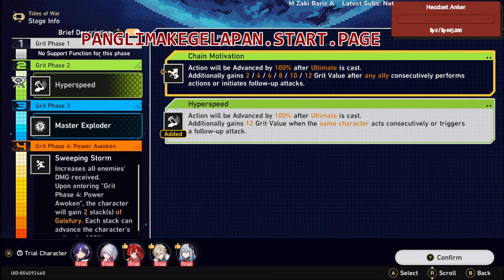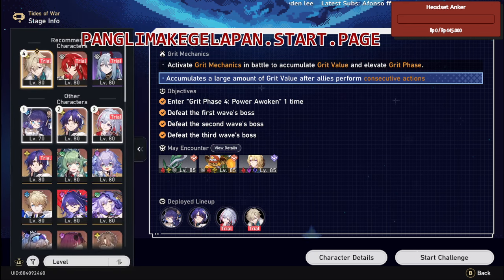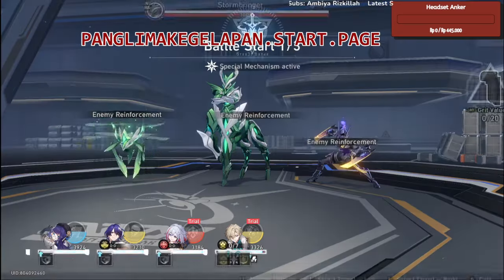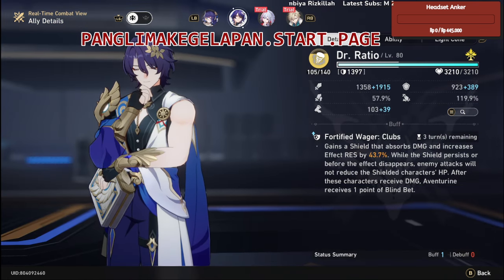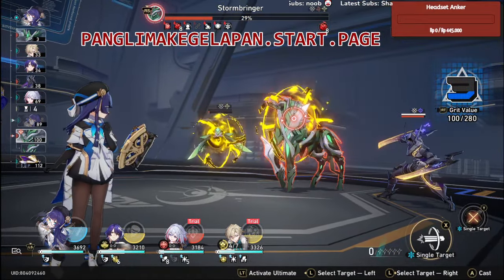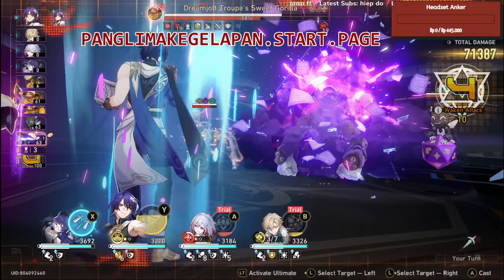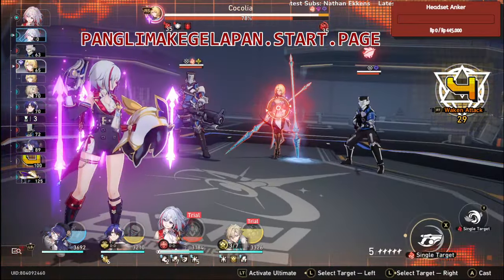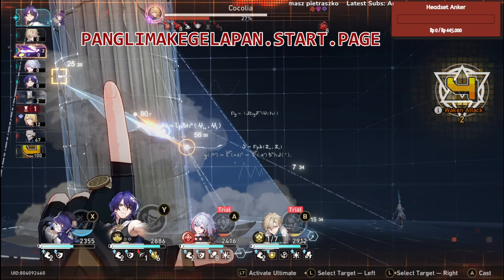[F2P GUIDE] Tides of War 6 😎[PERFECT SCORE] w/Pela!!!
NOTE!!!: The  Biggest RNG in here is that you need to destroying 2nd boss toughness before his turn to reaching SS RANK! (but S RANK in not that bad tho)

Subs Goal:
70% . 353/500

Discord Member Goal:
. 11% 11/100
  izumi_12376♯0